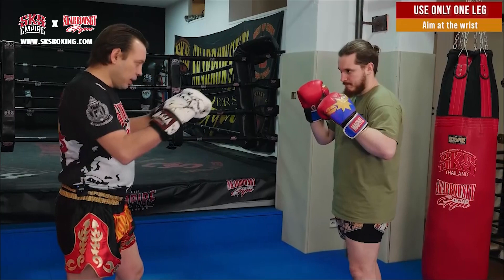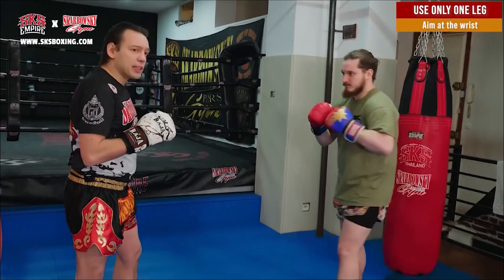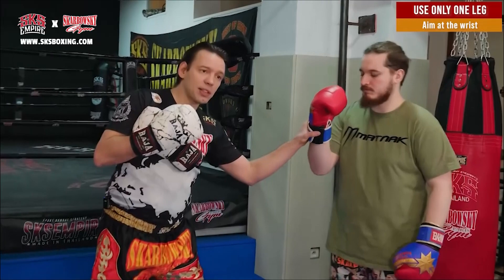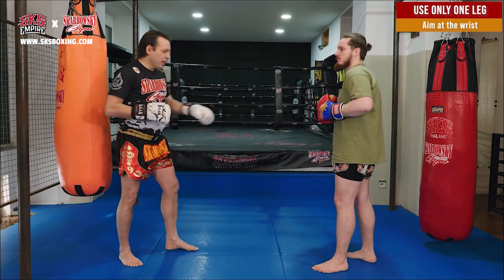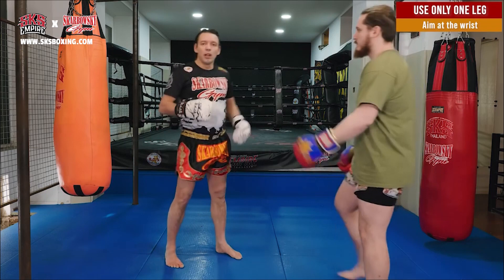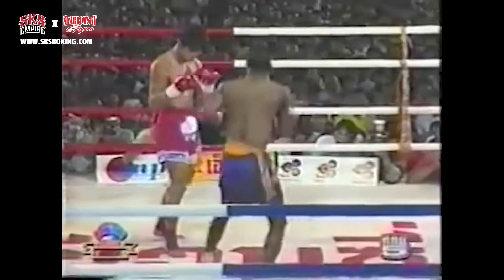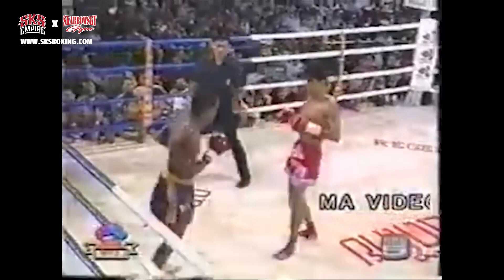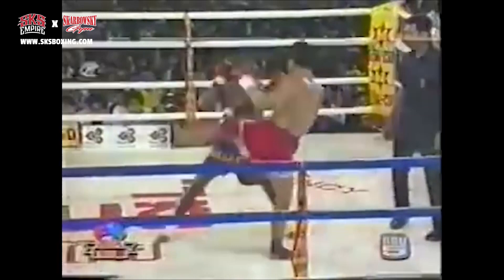MUAY THAI TECHNIQUE EP.01 (Use only one leg Aim at the write)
SKS EMPIRE X SKARBOWSKY (EP.01)
(Use only one leg Aim at the write)
MUAY THAI TECHNIQUE By JEAN-CHARLES